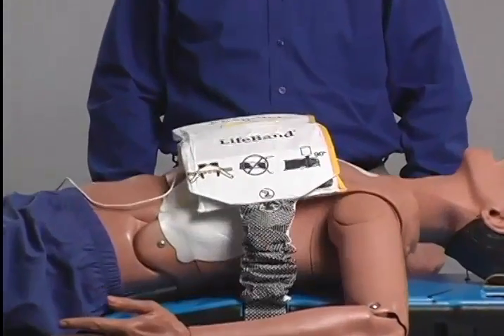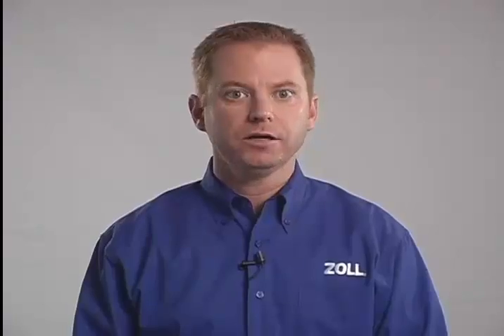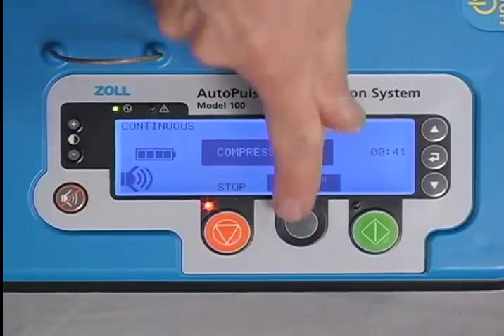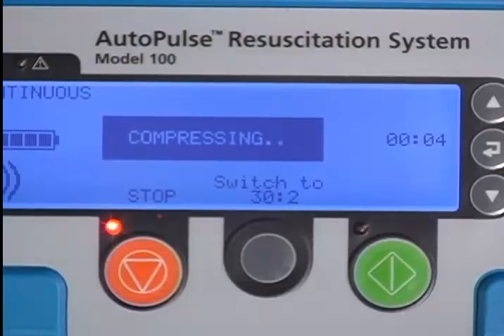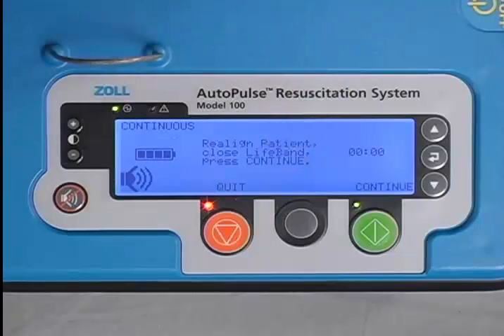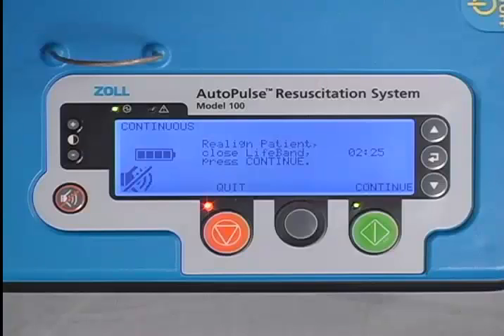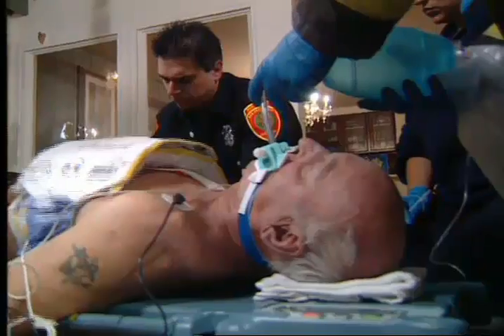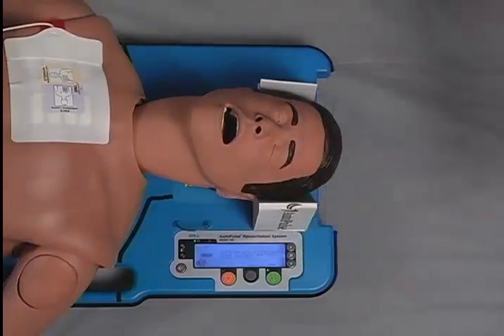AutoPulse Operation (4:12)